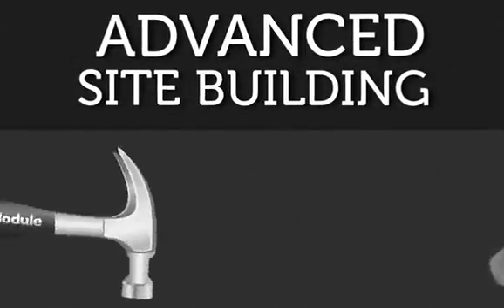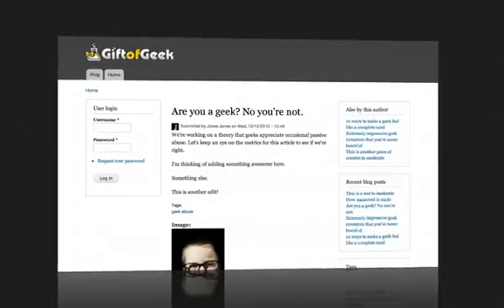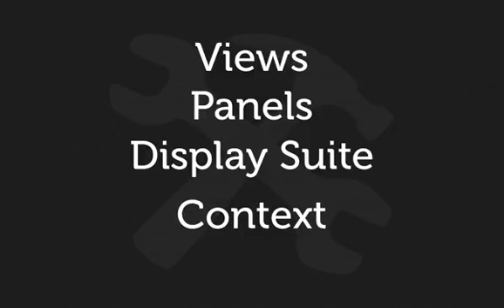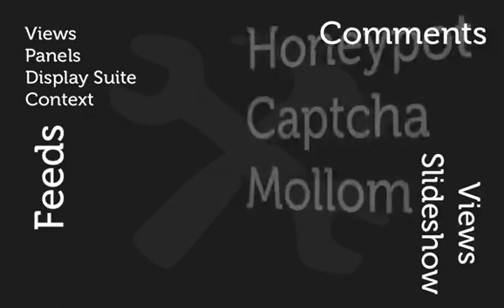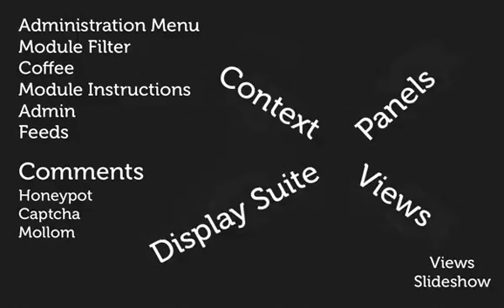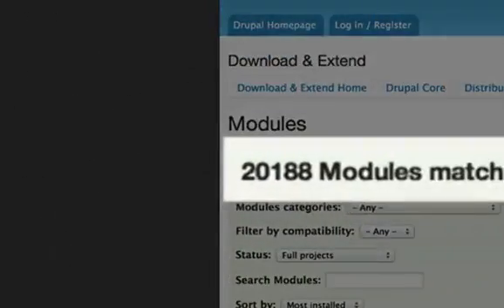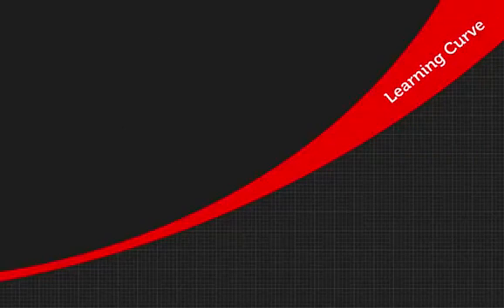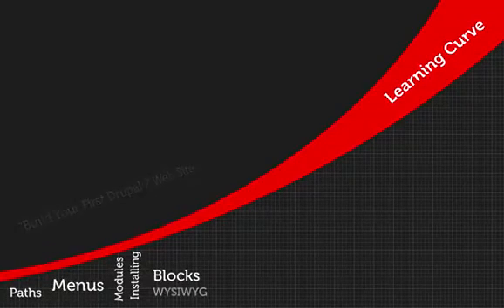1. Welcome to "Advanced Site Building" (a Drupal how-to)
Here's a short excerpt from the video transcript: "Welcome to the "Advanced Site Building" collection. In this series, we're going to be covering many of Drupal's most powerful modules for laying out and displaying information on a site. The tools you'll be learning are ones that you'll find yourself using on nearly every Drupal project. We'll be exploring how to build complicated displays of content with the Views module. How to lay out pieces of a page using Panels, Display Suite and Context. We'll explore how to import content using the Feeds..."